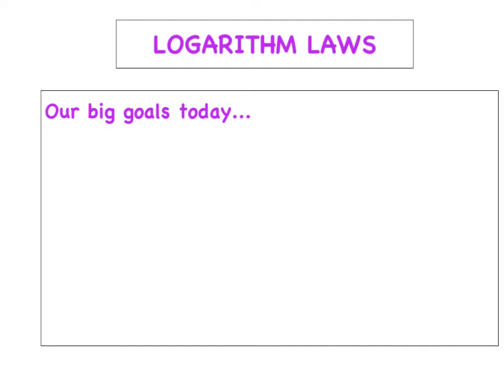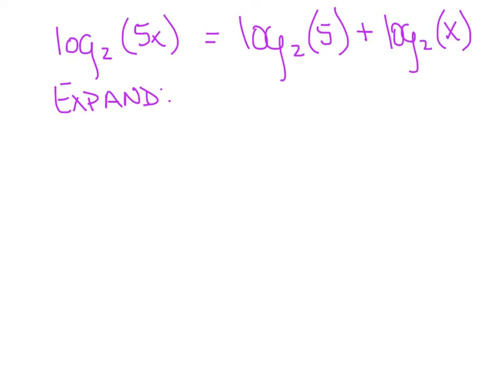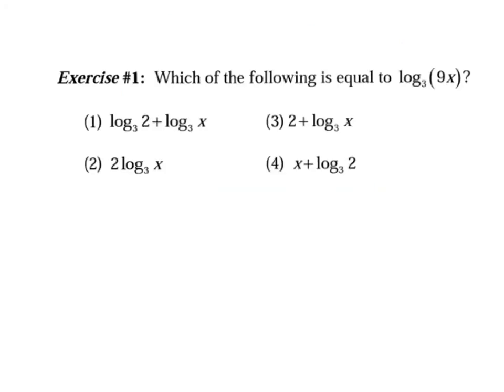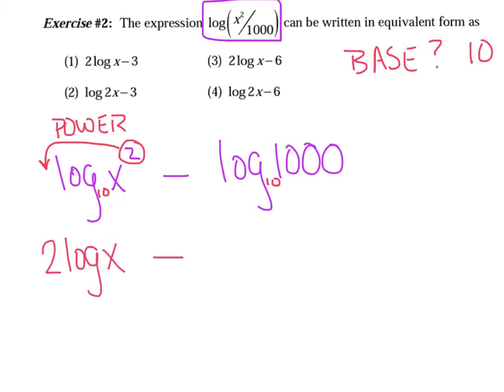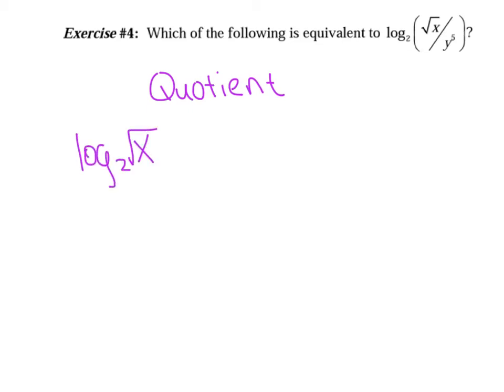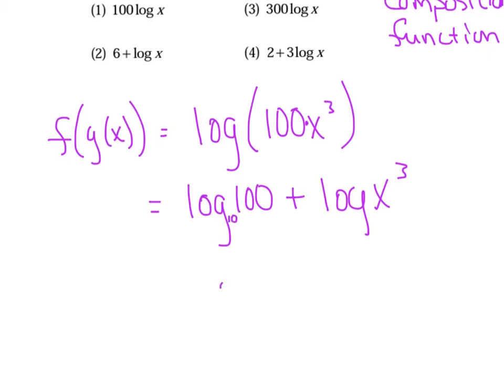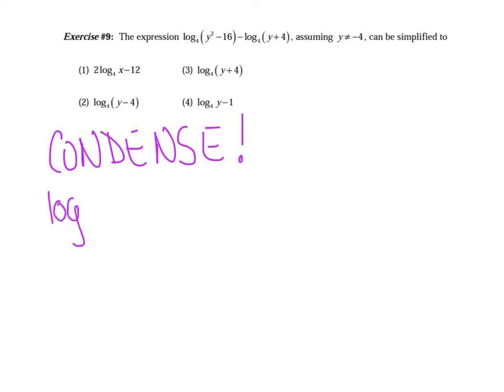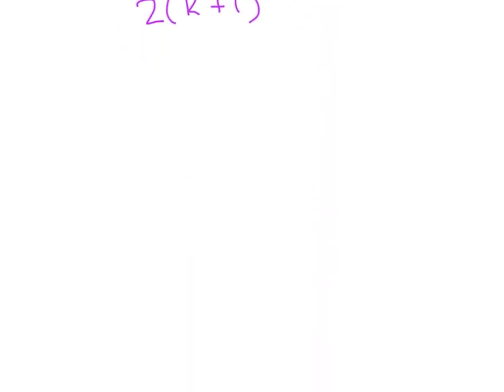Logarithms laws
LOGARITHM LAWS